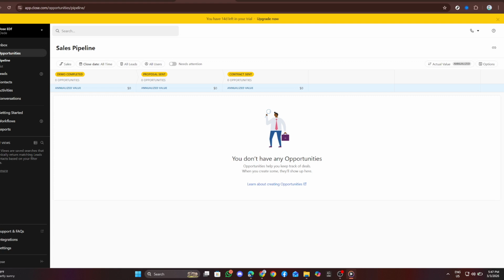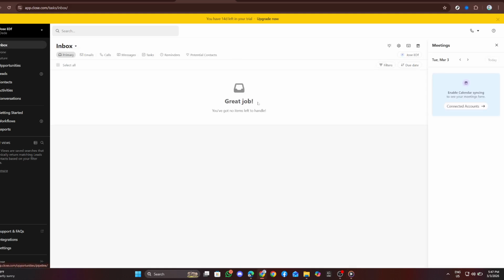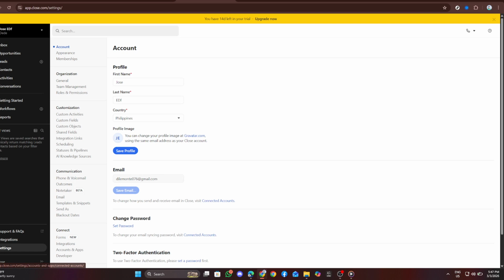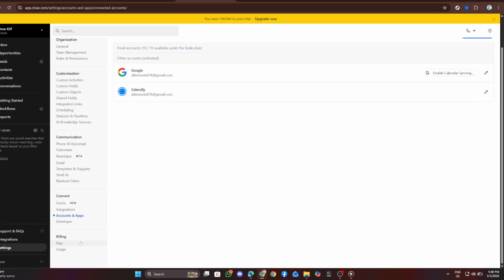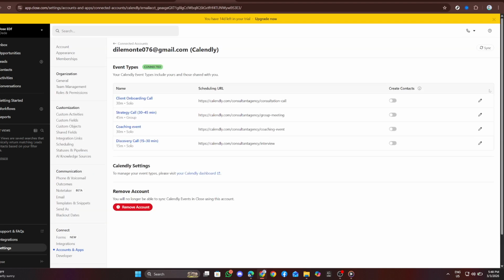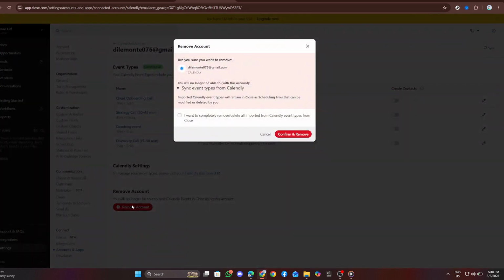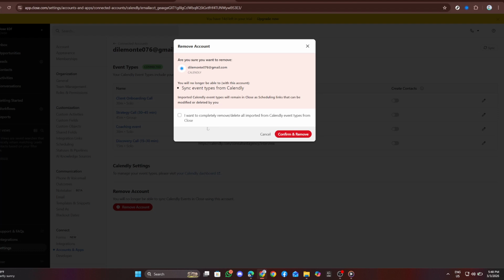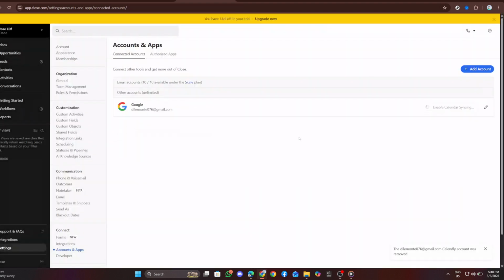How to disconnect Calendly from Close CRM[LATEST GUIDE]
In today's Video we cover, How to disconnect Calendly from Close CRM